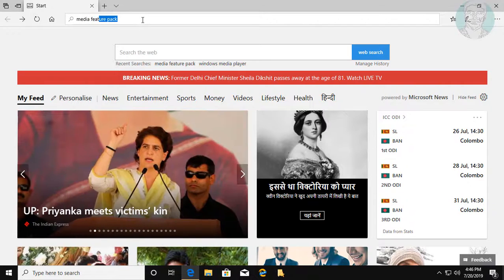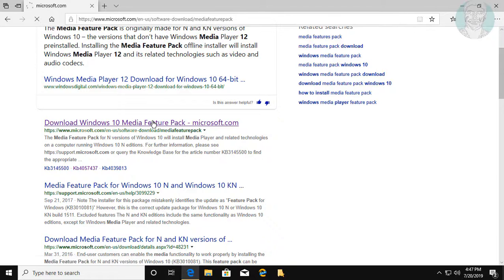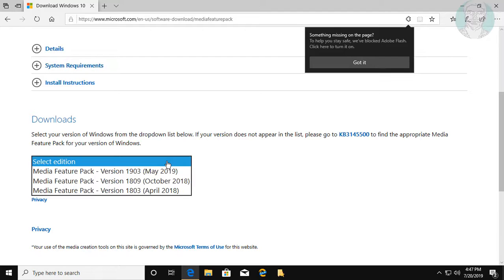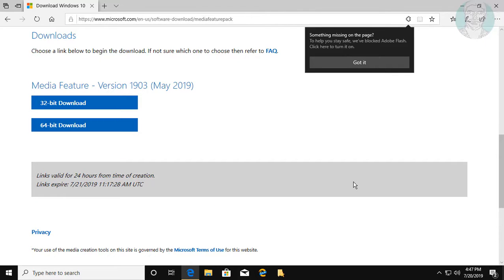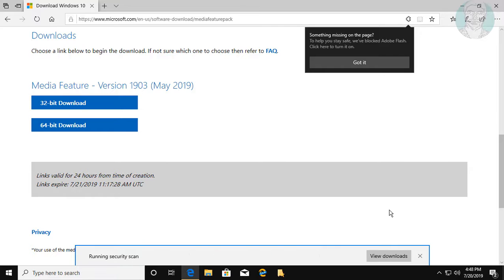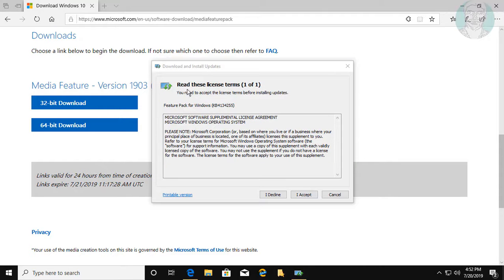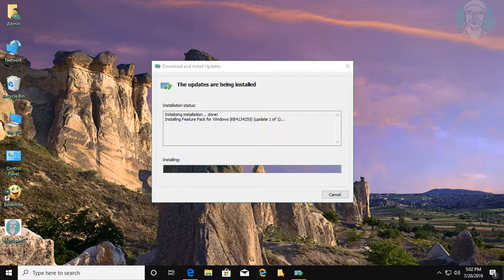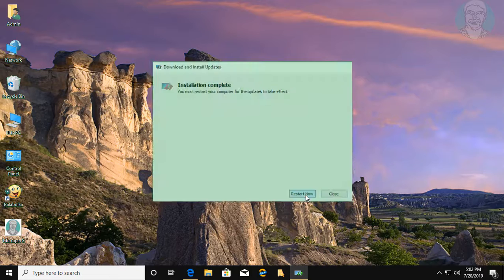How to Install Media feature pack on Windows 10 N and Windows 10 KN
This Tutorial helps to How to Install Media feature pack on Windows 10 N and Windows KN